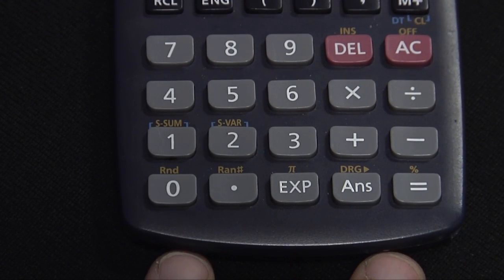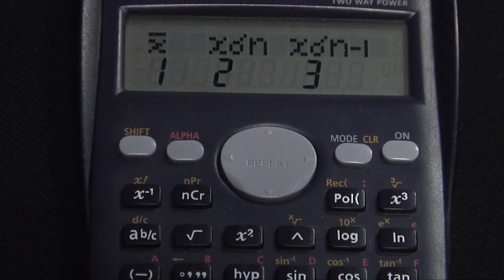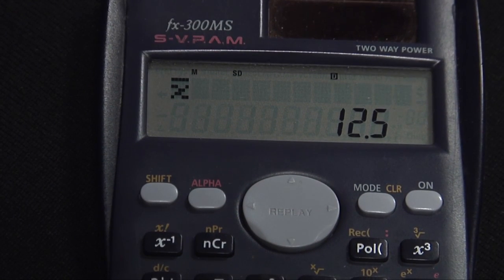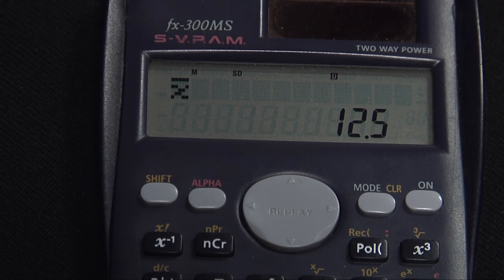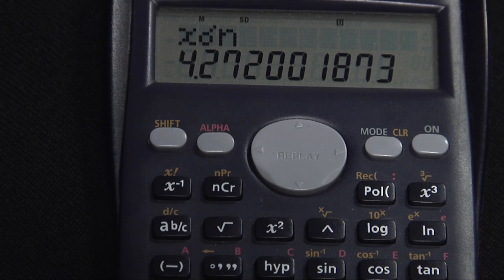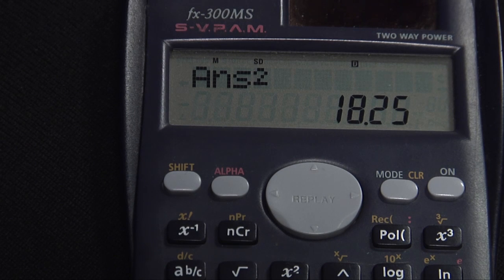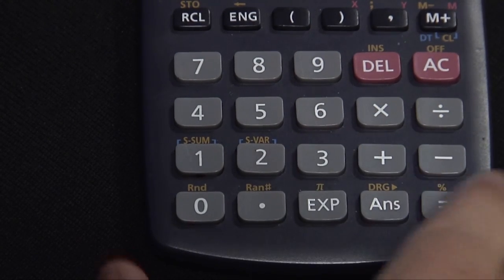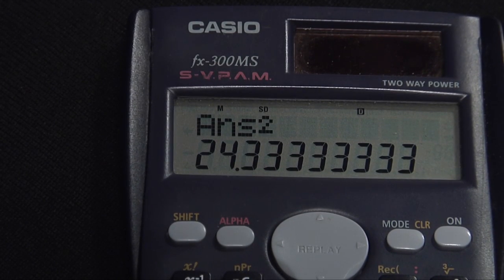Casio fx300MS Mean-Standard_Deviation-Variance